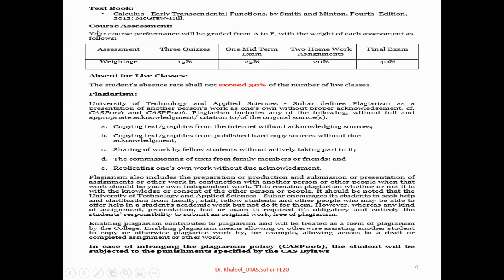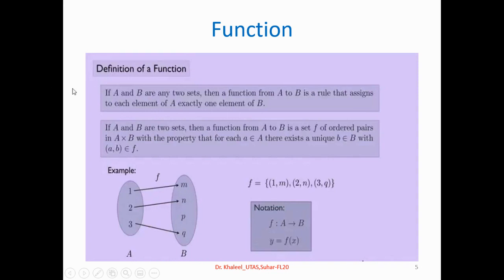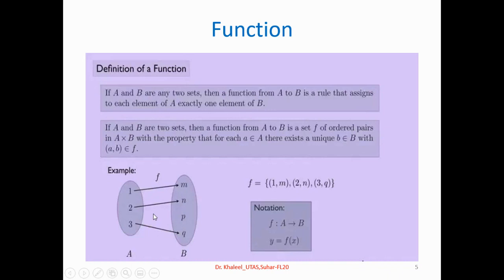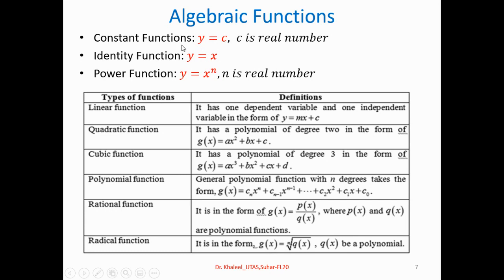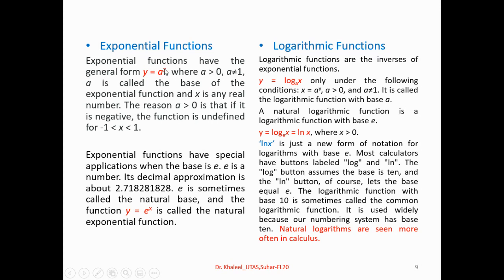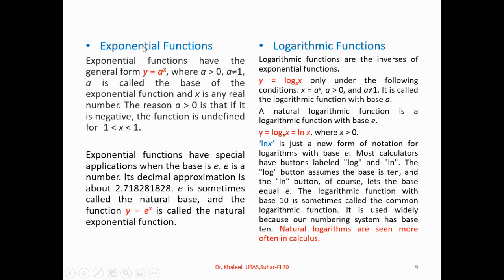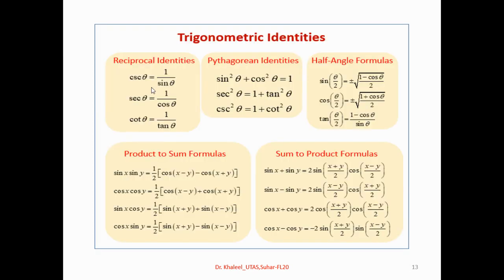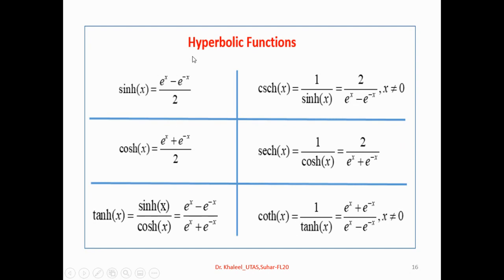Calculus1_ Video Lecture - Week 1 (1)